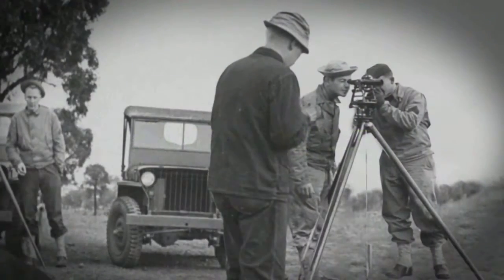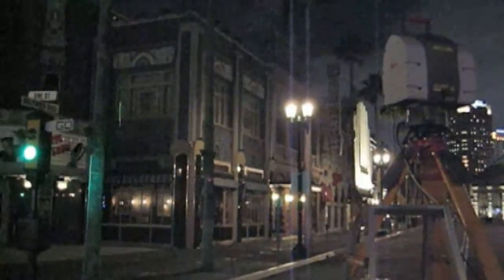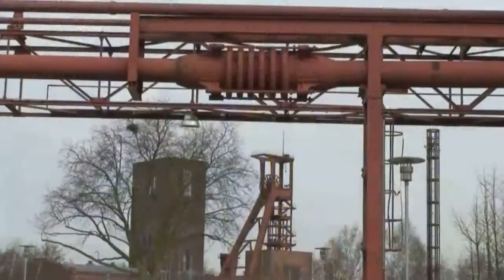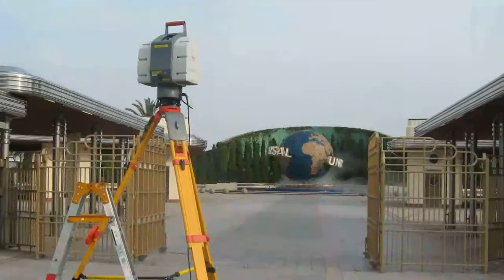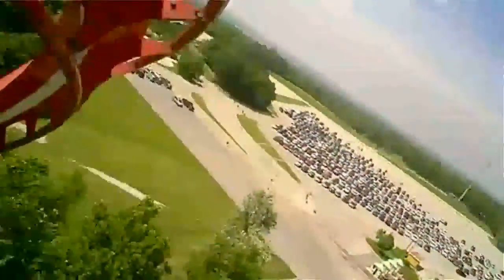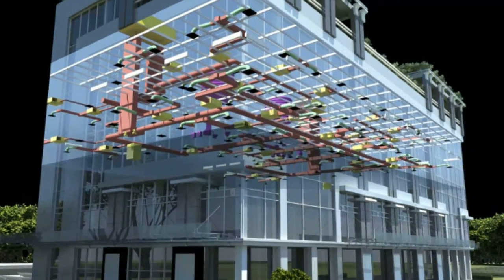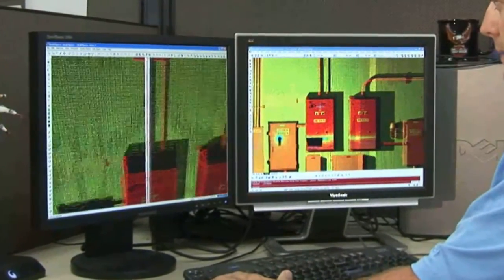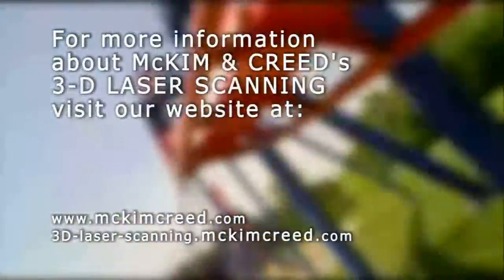3D Laser Scanning, McKim & Creeds Ultra Fast and Highly Accurate Technology.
With the advent of laser measurement, modern surveying has evolved more in the last five years than in all previous centuries combined. 3-dimensional imaging, otherwise known as 3-D laser scanning, is at the forefront of this evolution.

With 3-D laser scanning, whatever your eye sees can be measured to millimeter accuracy in only minutes. These scanners collect--at lightning speed--high-resolution, panoramic images of the environment and objects near the scanner. Except these aren't merely static images; these images hold spatial information that, in essence, digitizes the environment into CAD. This allows for precise measurements of even the smallest details, and eliminates the need for survey crews to return to the site to pick up missed or more detailed data.

Professionals with McKim & Creed have been involved in the evolution of this technology since 2003. New scanners emerge, software constantly changes and the uses and applications continue to grow.

Our dedicated staff members have made careers performing these types of projects around the globe, and have the experience and resources to help other scanning service providers accomplish their tasks. We have worked with architects, surveyors, engineers, military/government personnel and others. We participate in and contribute to the continued evolution of this technology, and welcome the opportunity to help you.

McKim & Creed has performed projects around the globe, from the Caribbean to Japan to India and everywhere in between. Oftentimes our clients learn the huge benefits of 3-D imaging technology from a past project and request it for their international customers. We dedicate an experienced team to handle logistics, staffing, overall project performance and execution. Our staff has the proper insurance, visas, customs experience and allies/partners around the globe to perform scan projects literally anywhere in the world!

Hosted by: Mark Dolezel